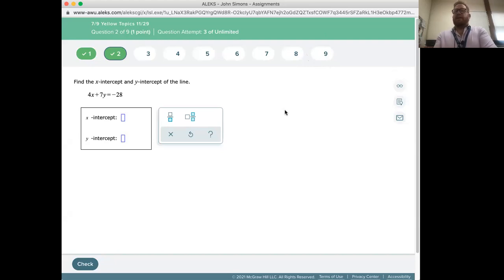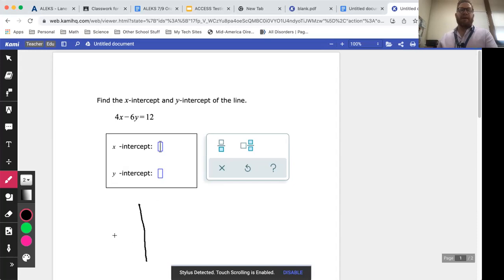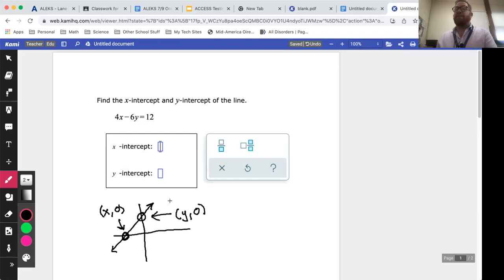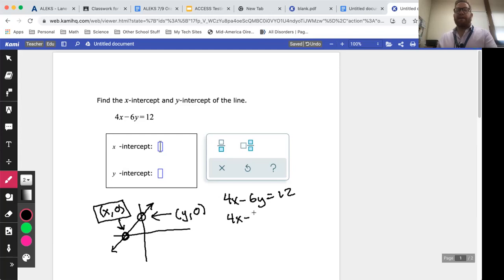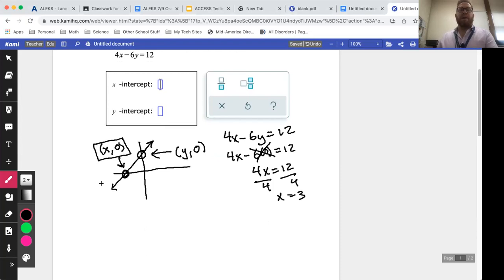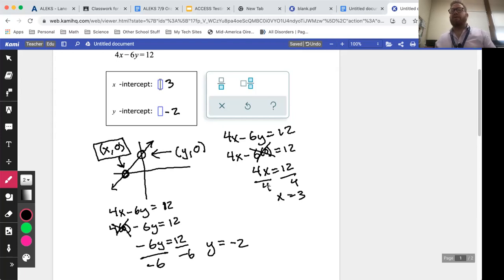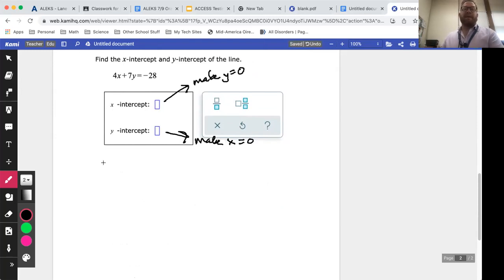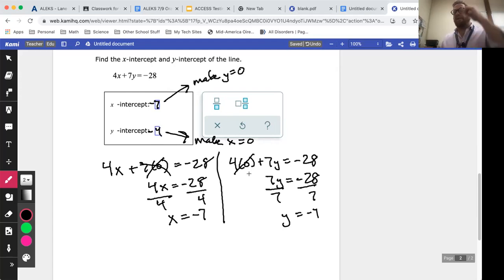Finding x and y intercepts of a line given the equation: Basic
A reference video on how to find intercepts of a line if you are only given the equation of the line.